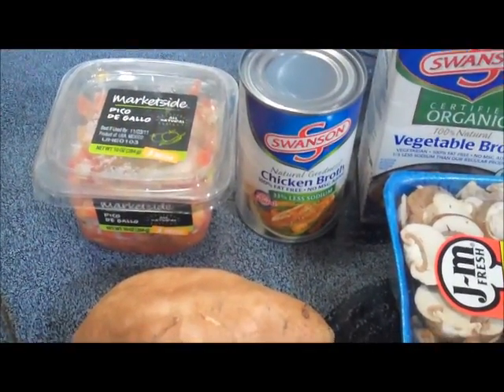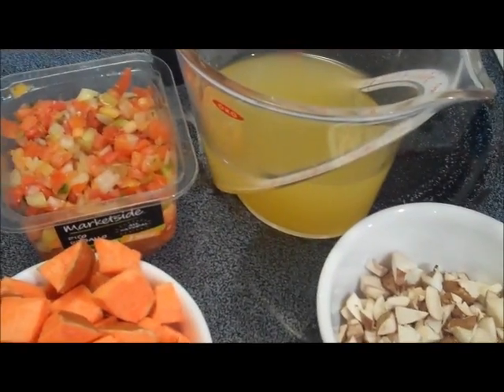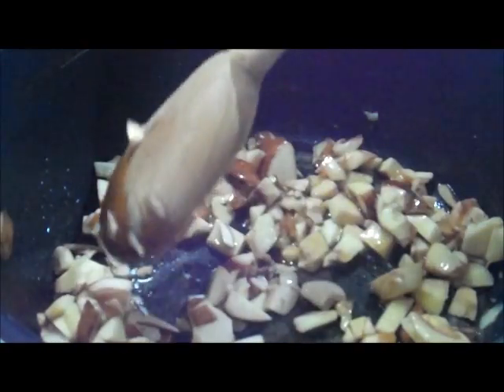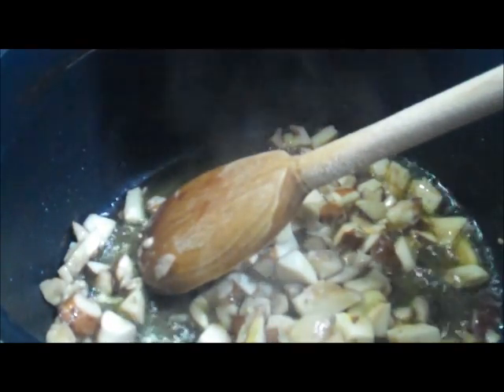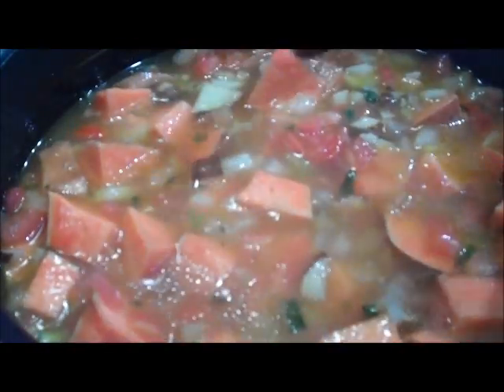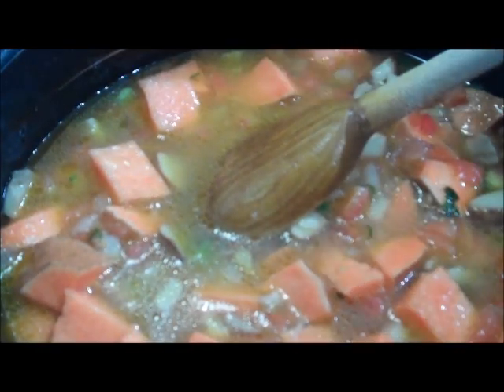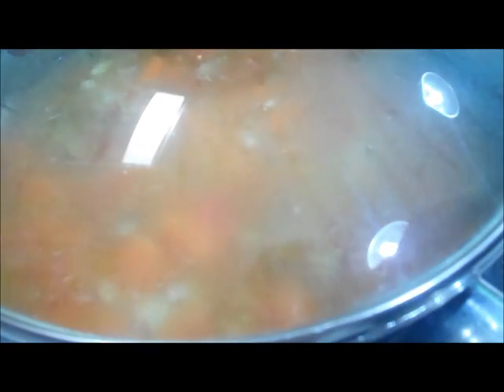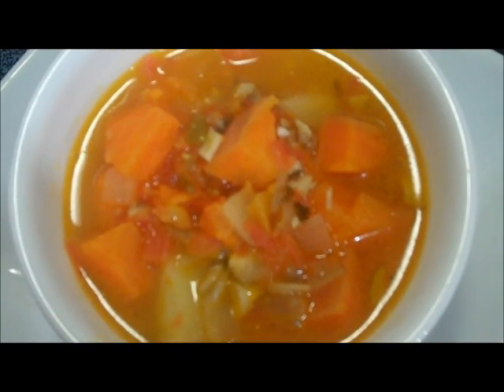Harvest Soup Mini Recipe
This serves 3 - 4 people.  Hope you enjoy.